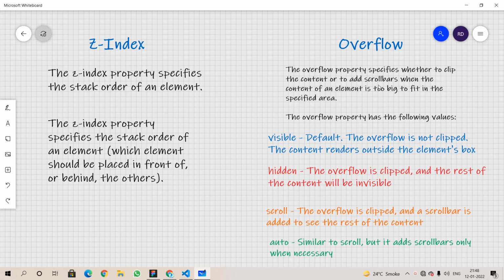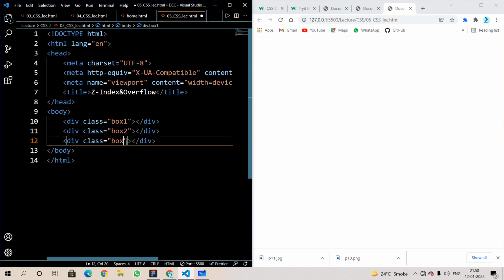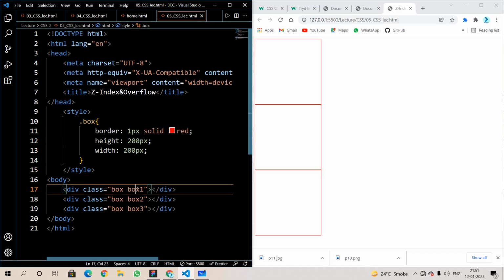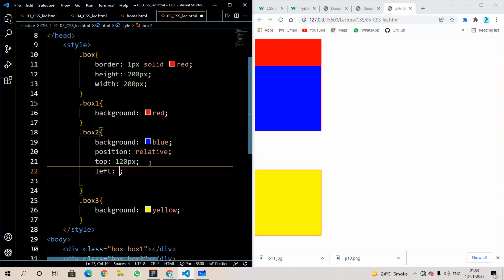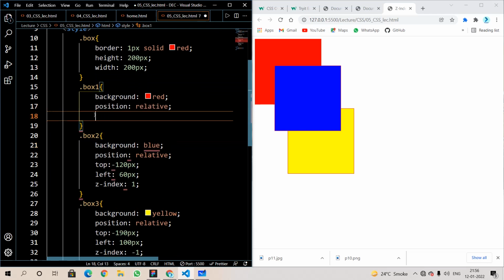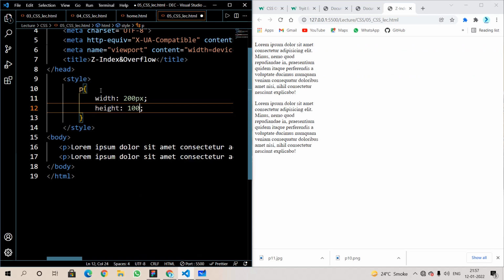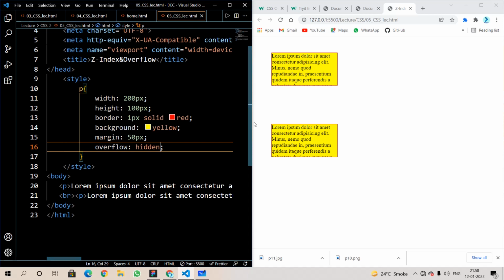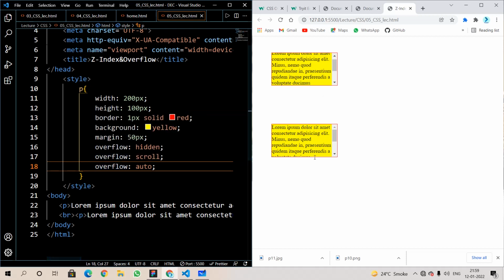CSS PART 05 || Z-Index and Overflow Property | Css full course in 2022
In this video you will know about Z-Index and Overflow Property